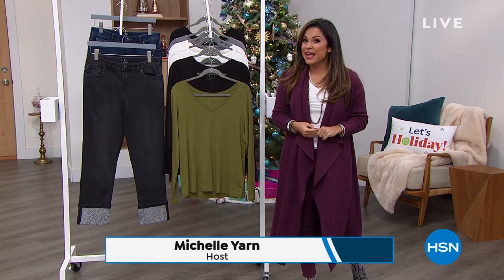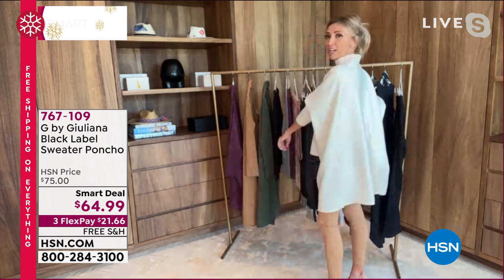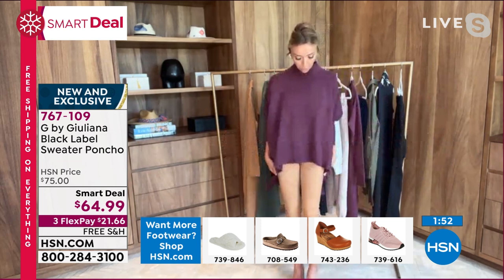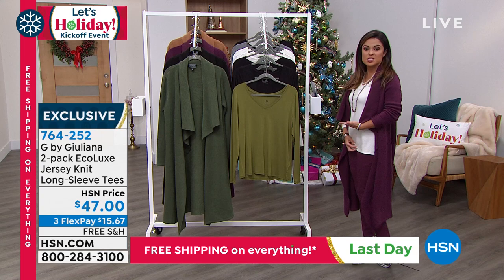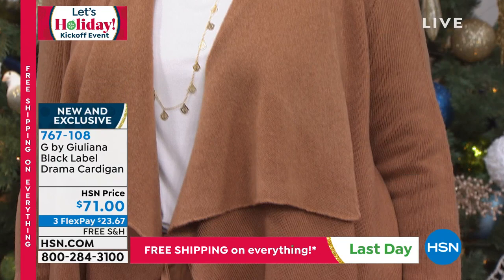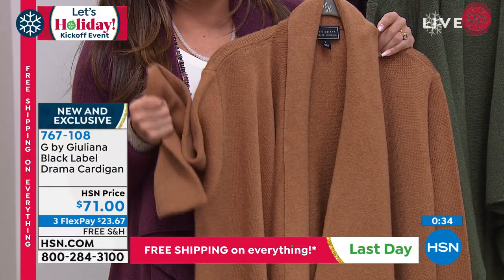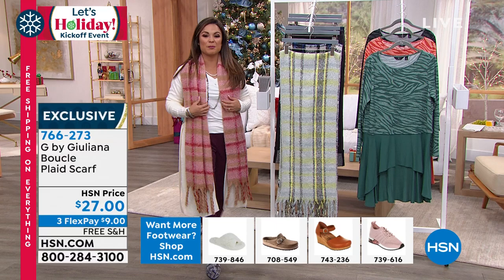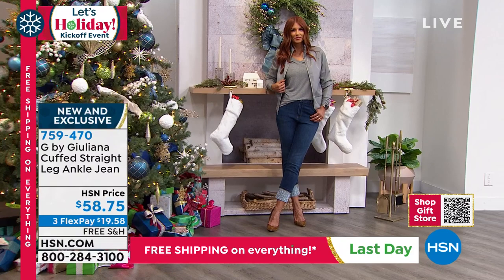HSN | G by Giuliana Rancic Fashions 10.17.2021 - 03 PM